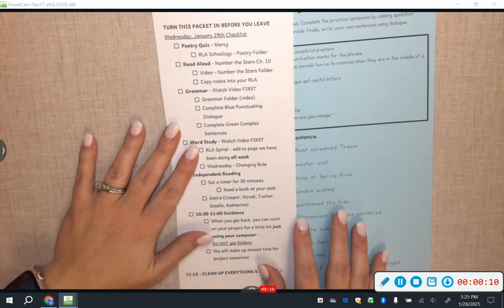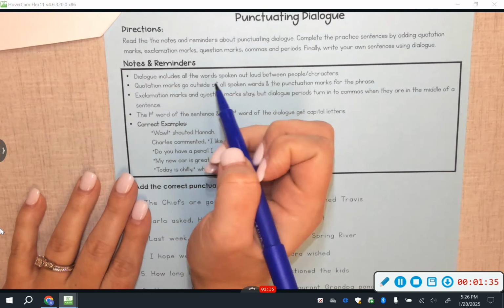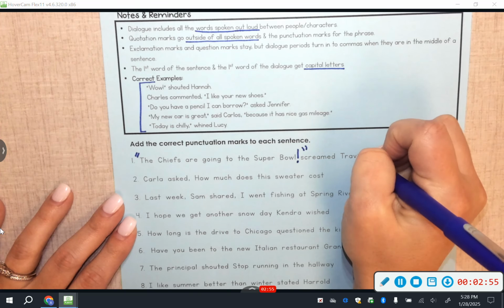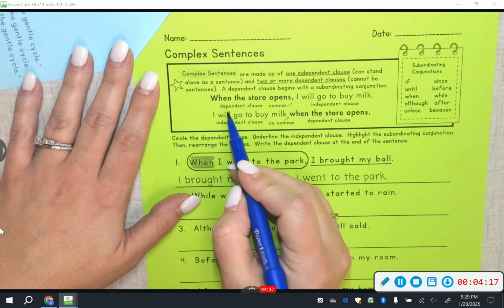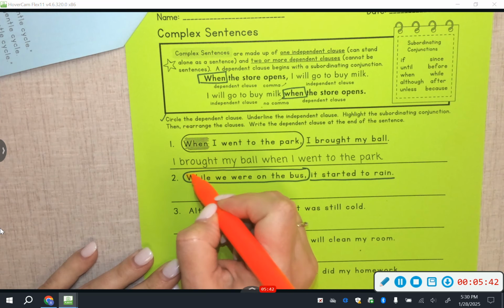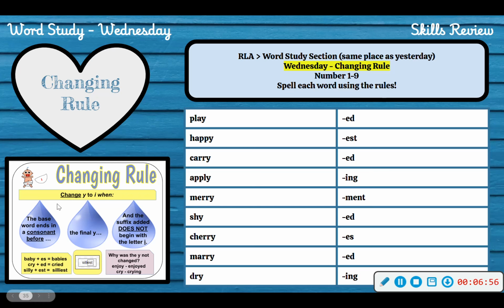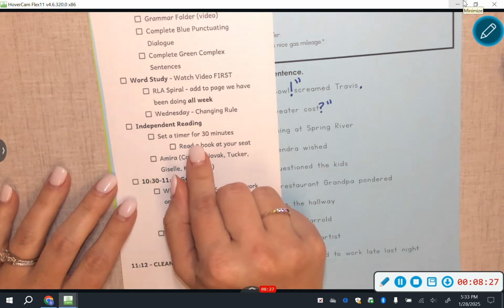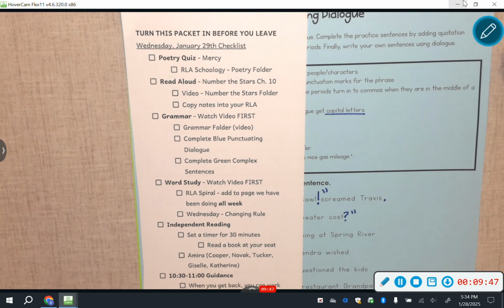Grammar & Word Study 1/29